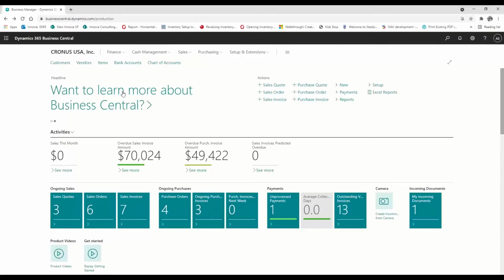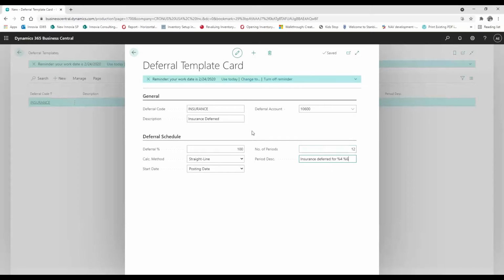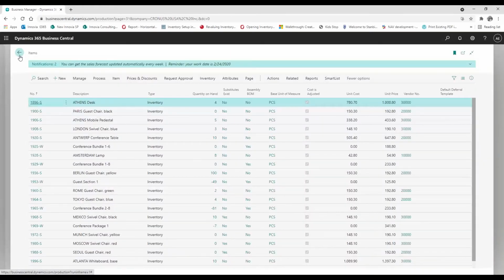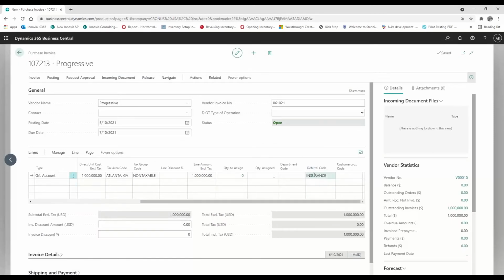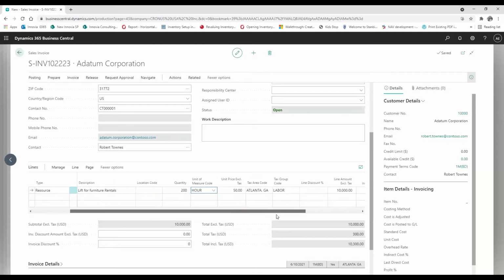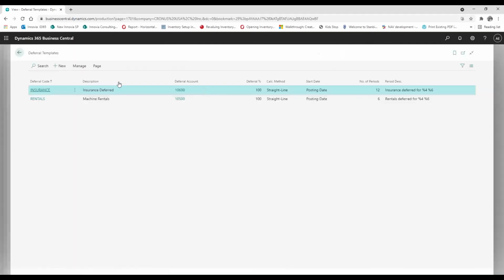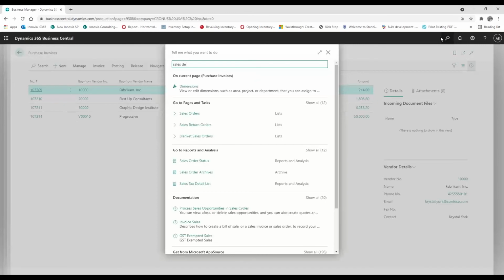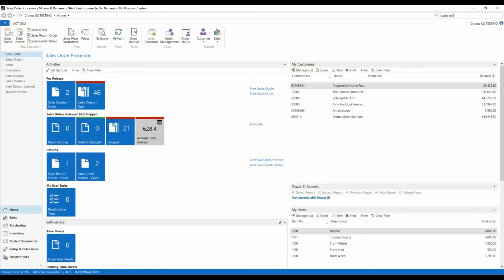Speed up your Revenue & Expenses Processes with Deferral Templates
Are revenue and expenses taking too much of your time? Deferral templates can help speed things up!

In this free webinar, Innovia Application Consultant Amanda Ejiro will help you get started with this helpful function. In this session you will learn:

How to use the deferral template feature in Microsoft Dynamics 365 Business Central/NAV to speed up your revenue and expenses processes.
How to get started with deferral templates, and what to consider including in them.
How your users can use the templates you create.

If these functions take too much of your time, stop making them hard on yourself with time-saving templates.